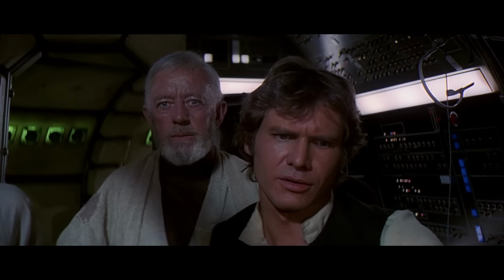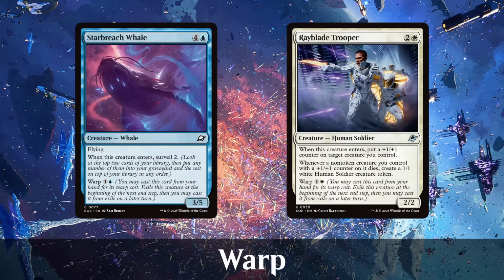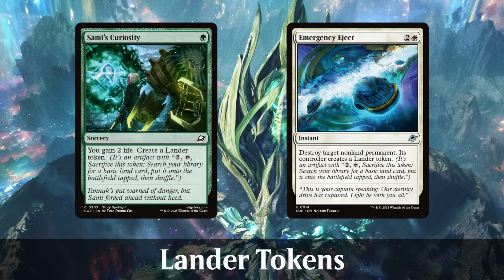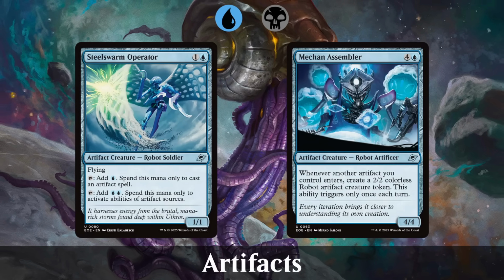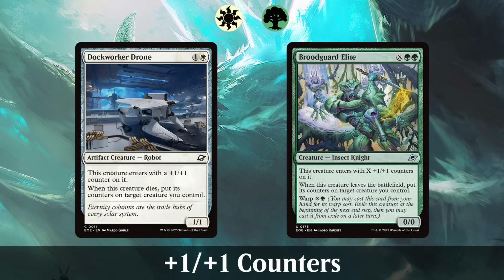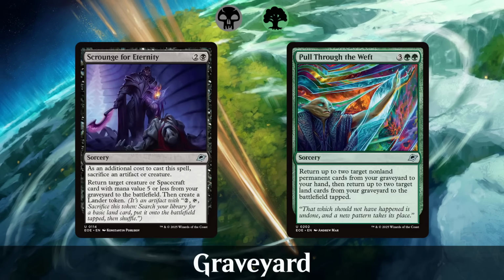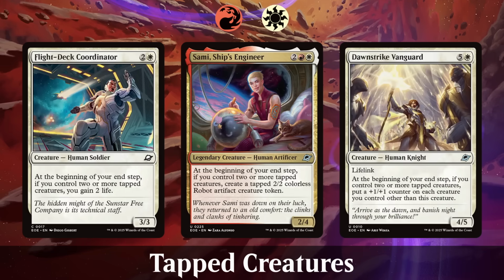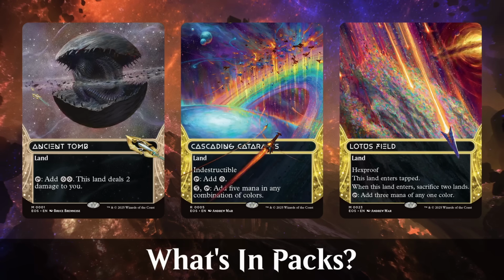EDGE OF ETERNITIES PRERELEASE and DRAFT GUIDE | MTG Arena | Draft Punks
Welcome to your prerelease guide for Edge of Eternities!

Don't miss out on the latest tips and tricks for MagicTheGatheringDraft!

Thank you for being a part of our MagicTheGathering community! Get ready to dive into Edge of Eternities dominate your next prerelease and draft events with our expert guidance.

0:00 Intro
0:30 Spacecraft & Station
2:04 Warp
3:14 Void
4:15 Lander Tokens
5:07 UW
5:54 UB
6:46 BR
7:39 GR
8:24 GW
9:26 WB
10:15 GB
11:04 GU
11:51 UR
12:41 RW
13:51 Lands & Fixing
14:37 What's In Packs?